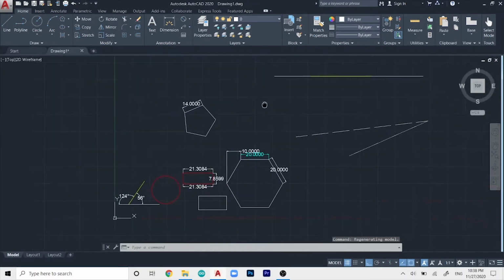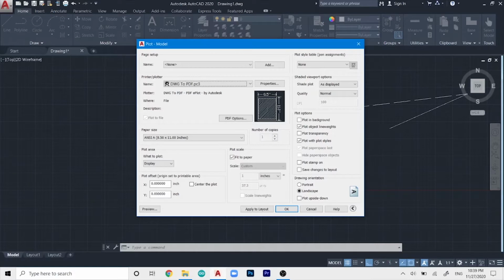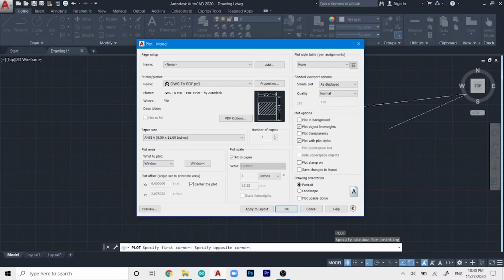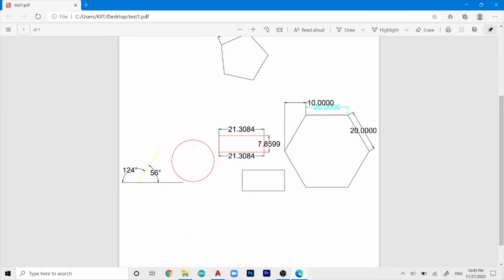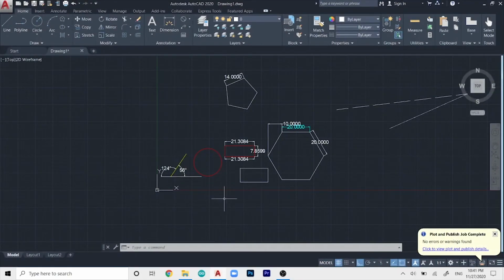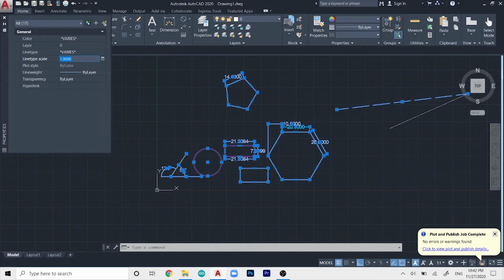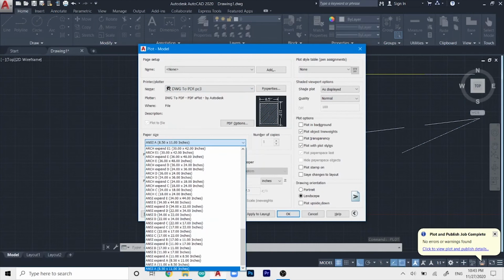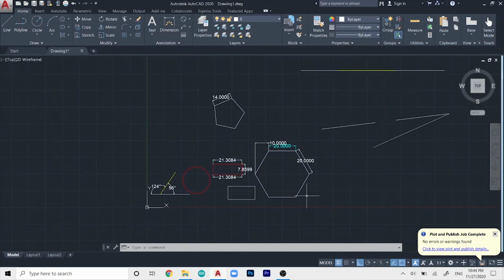AutoCad Basics #5- How to export Drawing as PDF | AutoCad Tutorials | Inovatrix Guys